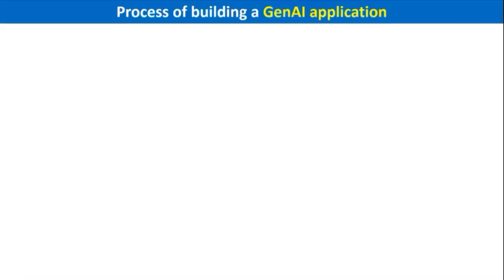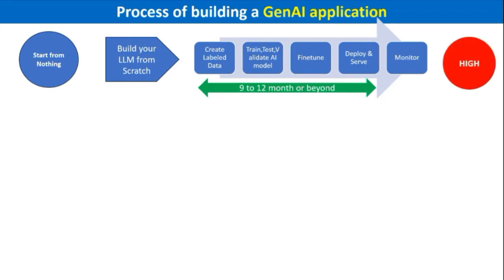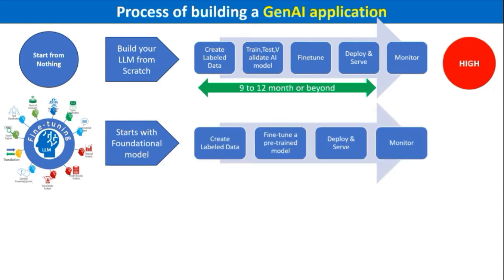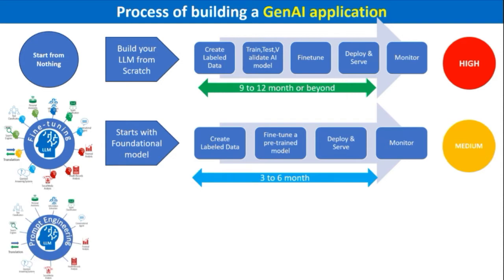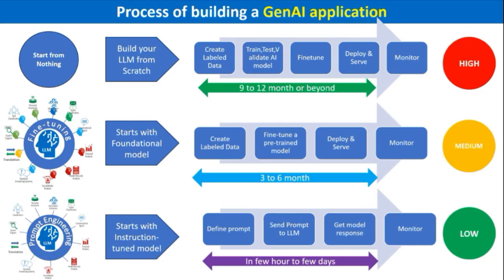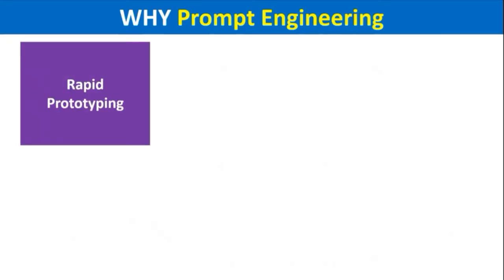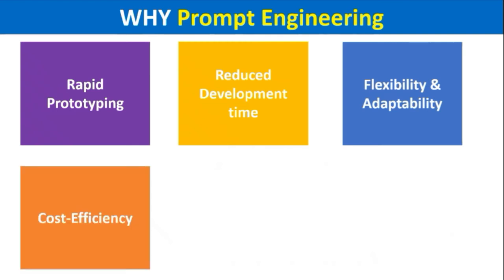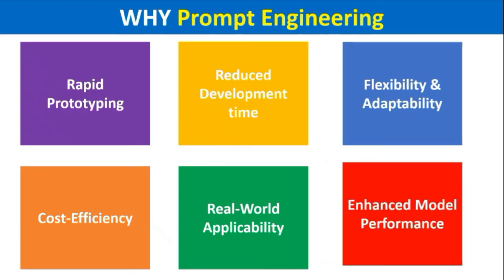Why prompt engineering ?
This video is part of Zero-to-Hero in NLP(Natural Language Processing),LLM(Large Language Model) and GenAI(GenerativeAI).

As part of this, This video comes under Prompt Engineering Chapter.Prompt Engineering chapter has its own video series.
Here is the link of Prompt Engineering chapter:
🎯 Video Series Link:

When embarking on the journey of building a machine learning application, the choice of approach can significantly impact development time and efficiency.  In this video we explore three common methods:

🎯Starting from Nothing:
Here you build your own LLM from scratch.
Process begin by collecting and preparing labeled training data, where each input is associated with the correct output. Followed by training, validating , fine-tuning hyperparameters and retraining until we get our perfect model. And then deploy, serve and monitor.

Timeline: This approach can be time-consuming, requiring 9 to 12 months, as it involves extensive data preparation and model training.

Complexity : In terms of complexity it is considered High.

🎯Fine-Tuning: The second approach is Fine-tuning on top of a Foundational Model.

Process start with a foundational model , preparing fine-tuning data, fine-tuning the selected foundational model until it meet the desired expectation and finally deploy, serve and monitor.

Timeline: While this is faster than the first approach, fine-tuning still takes time, typically ranging from 3 to 6 months.

Complexity : In terms of complexity it is considered Medium.

🎯Third approach is Prompt-Based Approach also called Instruction fine-tuning on Instruction tunned model:
Process starts with Utilizing a pre-trained Instruction tunned model , then Defining Prompt using  prompt engineering techniques for instruction fine-tuning, Send this prompt to the LLM and receive LLM response.
Remarkably, this approach allows you to start building your application and witnessing prototype results within just a few hours.

Clearly the complexity in this case is Low

Happy Learning,
Pramod Singh
PGD - Data Science